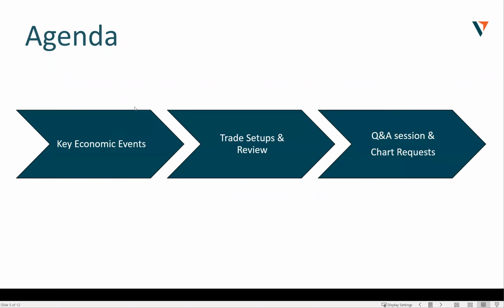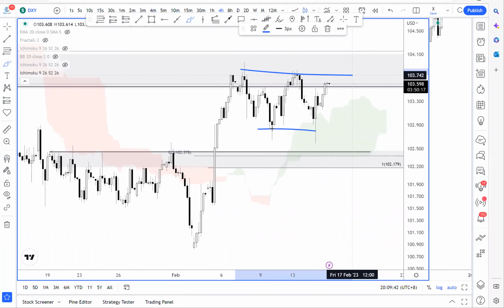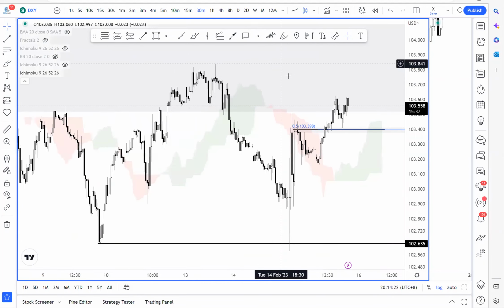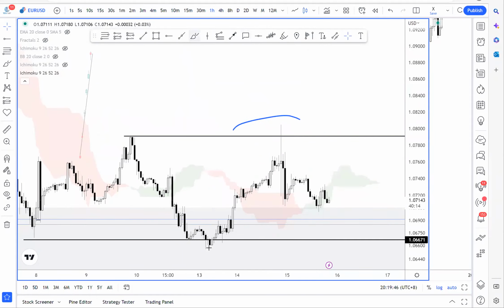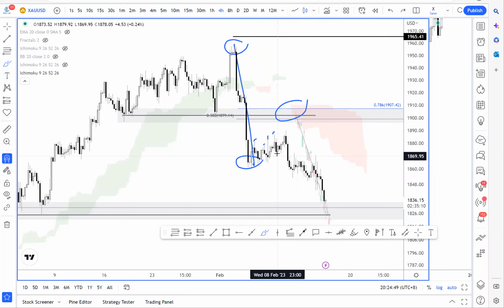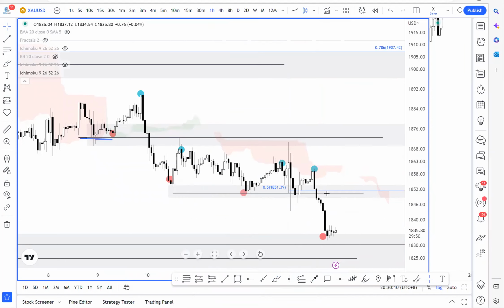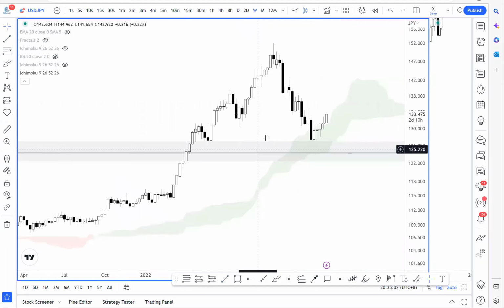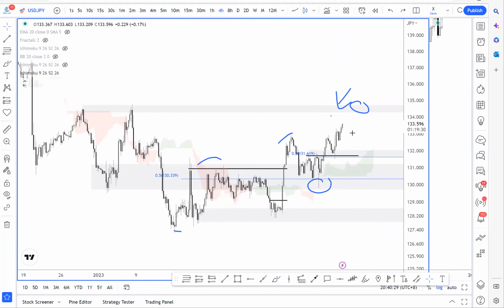Webinar | 15 February 2023 - New York Live Analysis Session